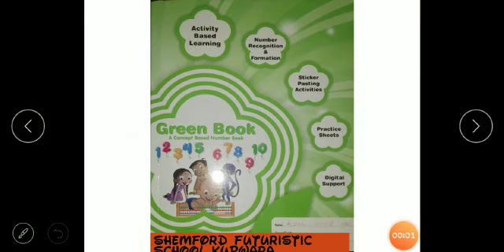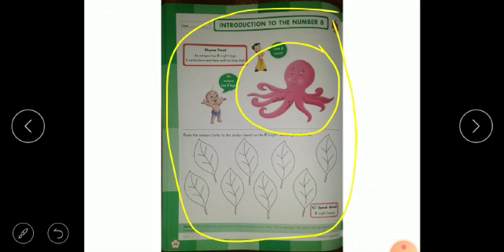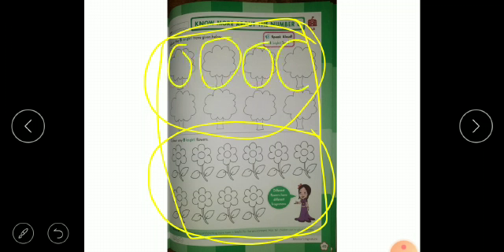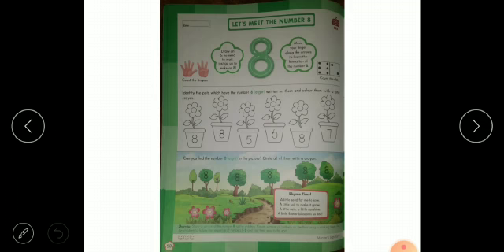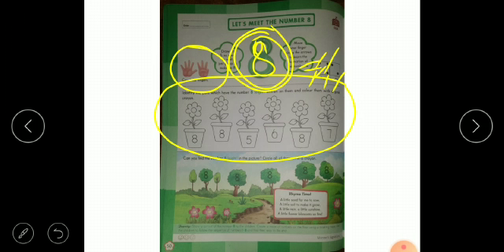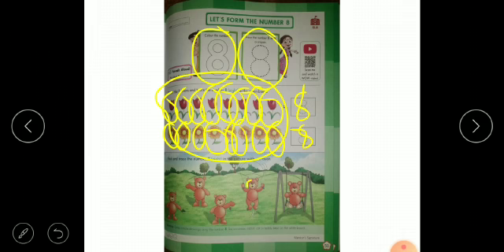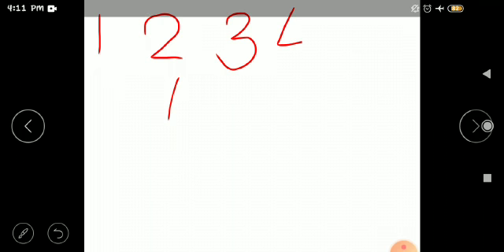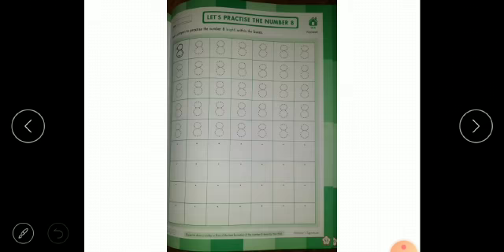Number 8| green book Nursery Shemford Shemrock